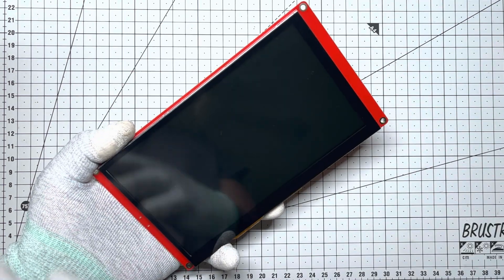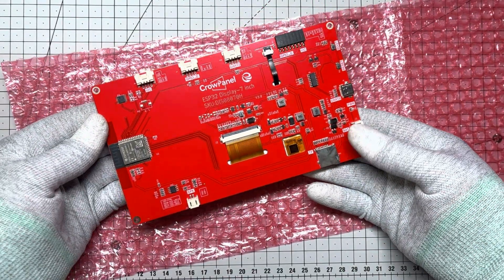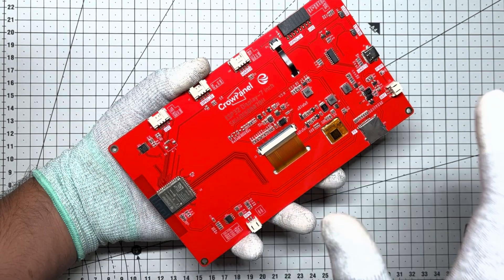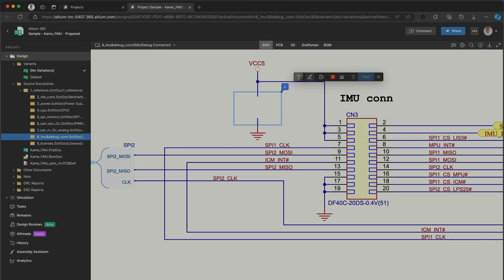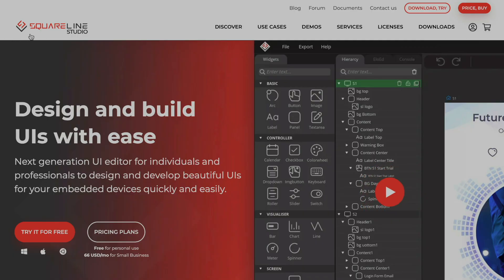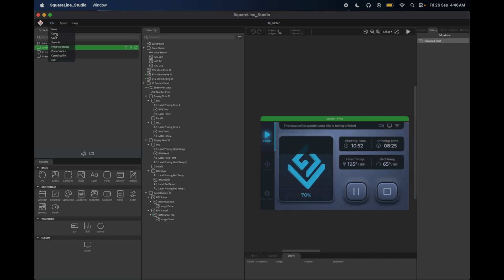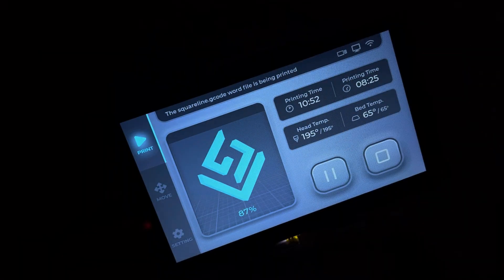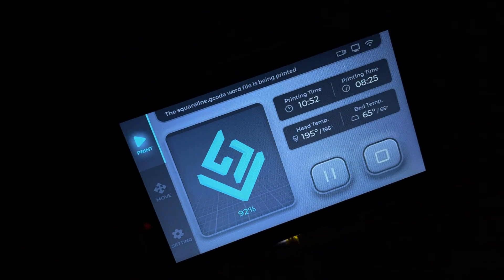Build a Stunning 3D Printer HMI with ESP32 & SquareLine Studio!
The ultimate guide to building a stunning 3D Printer HMI with the Elecrow 7-Inch ESP32 Display! 🚀 In this video, I unbox this vibrant TFT LCD, dive into its powerful specs (800x480 resolution, ESP32-S3, capacitive touch), and show you how to create a pro-grade 3D Printer UI using SquareLine Studio and LVGL. From unboxing to coding and a jaw-dropping demo, this is your blueprint for next-level DIY projects! Whether you’re upgrading a 3D printer, crafting a smart home hub, or exploring IoT, this display is a game-changer.

Links & Resources:
Altium Designer:

💬 Let’s Connect: Got a 3D printer or IoT project? Drop a comment with your ideas or collabs! What features would you add to this HMI? Let’s build the future together!